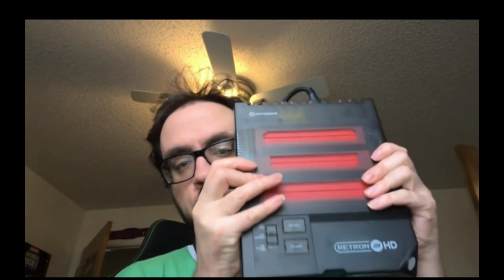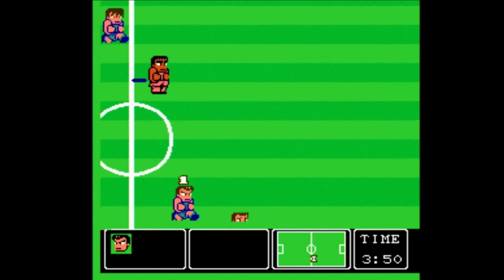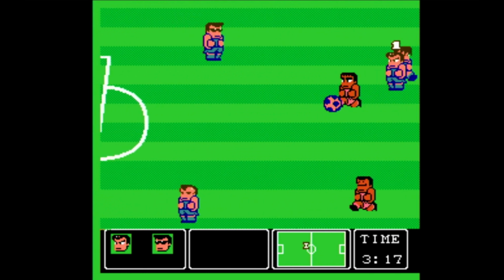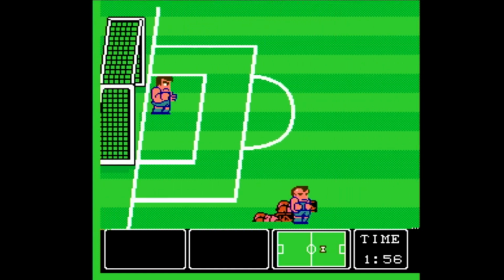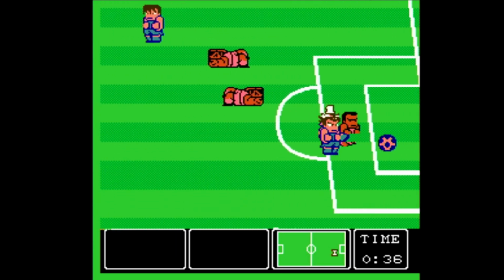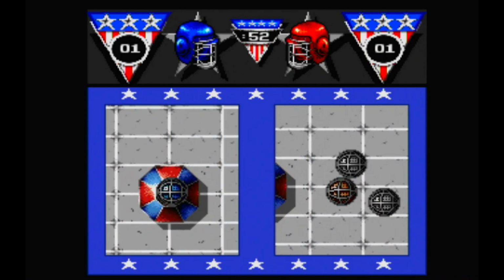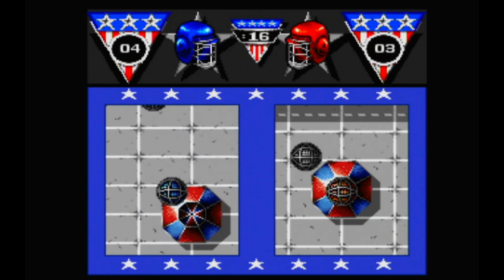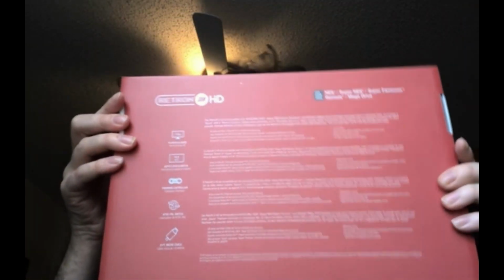From the Collection #16: The Retron 3 HD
In this video, we look at the Retron 3 HD. Games Featured are:

Nintendo World Cup (NES)
American Gladiators (SNES)

Your host for this video is: AllEliteRuby

Other hosts:

DesertAztecEntertainment
JGB Creations
Sora Stryder
blazinmike

Catch me on Xbox Live at:

XFactorGamingYT

Or on PS4 at:

XFactorGamingYT